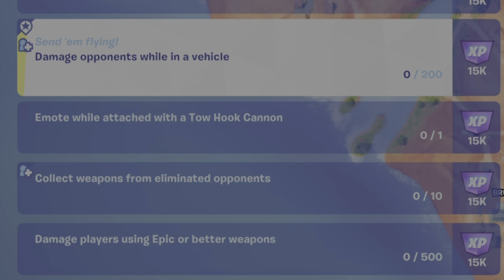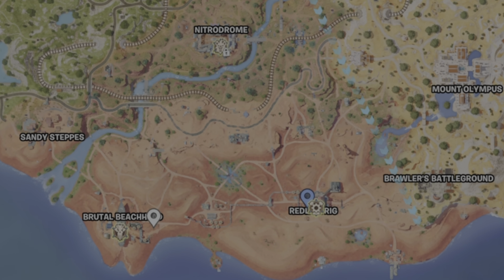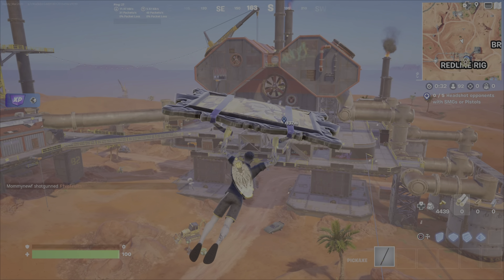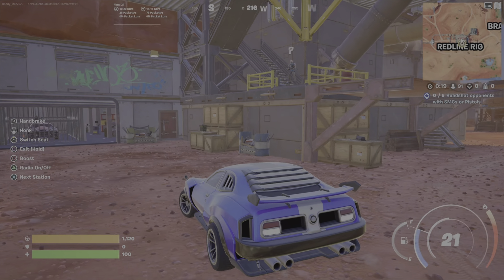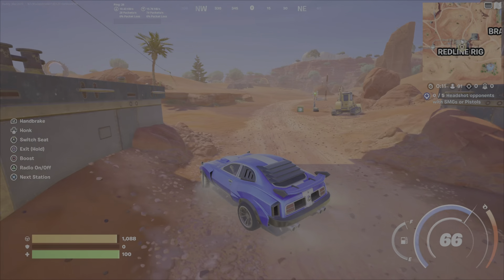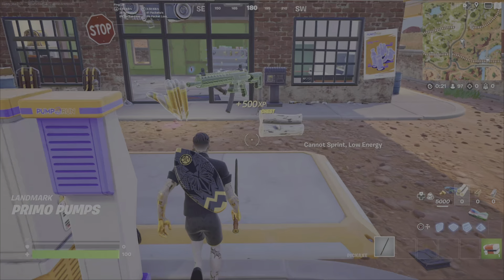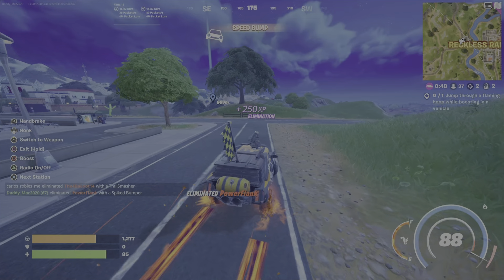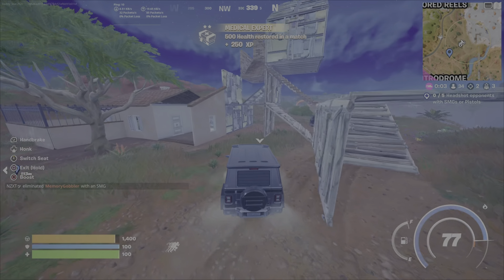Easily Damage Opponents While in a Vehicle - Fortnite week 5 Weekly Quest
This is a guide to assist you with completing the Fortnite Enter the Nitrodrome Quest, Damage Opponents While in a Vehicle.